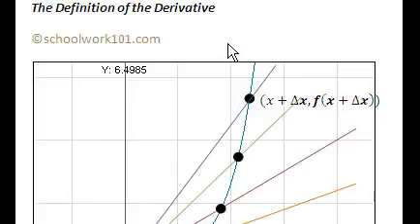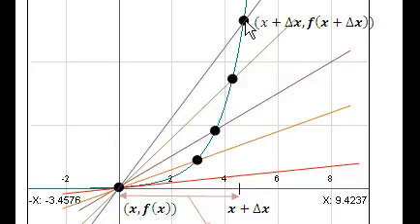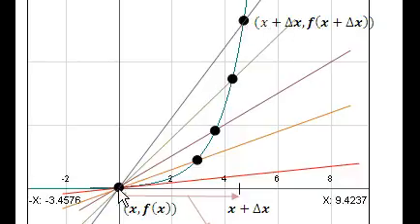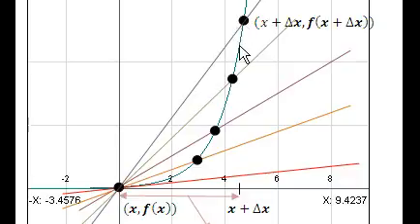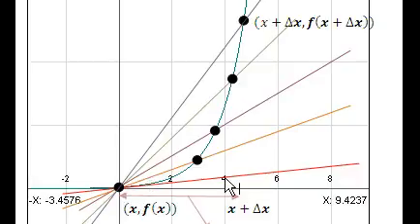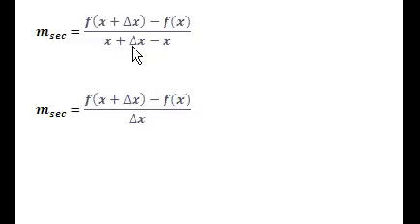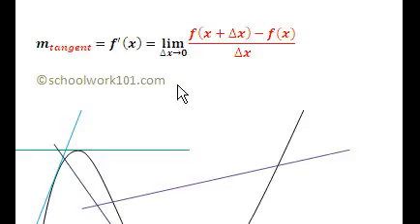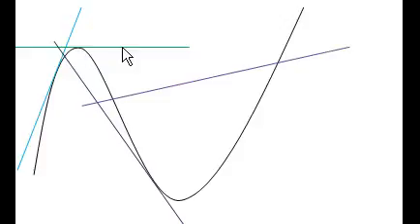.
Definition of the Derivative v1